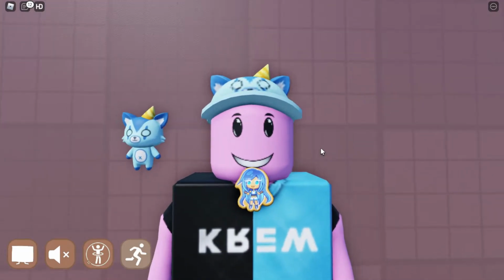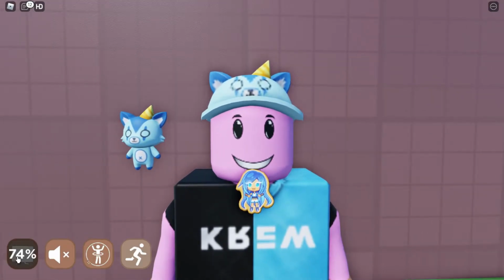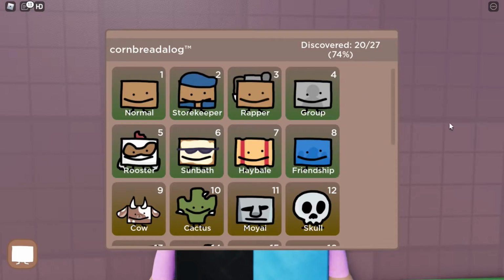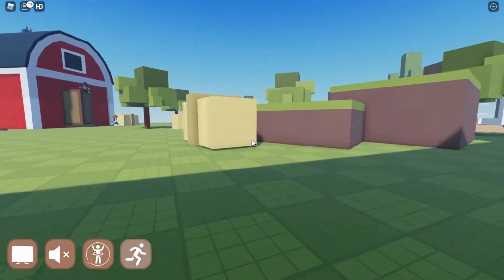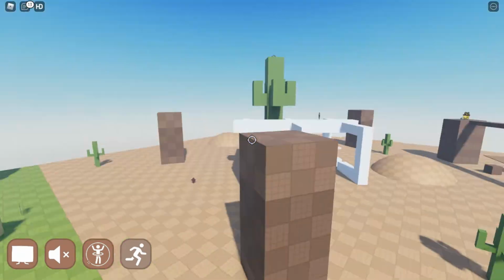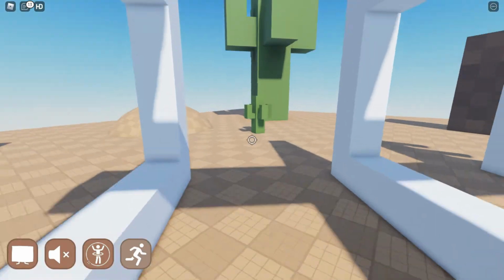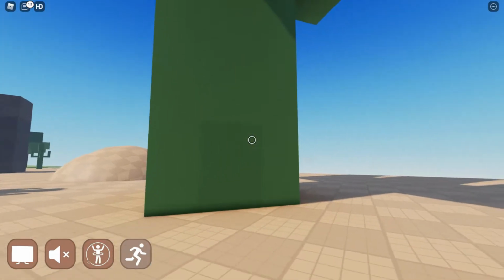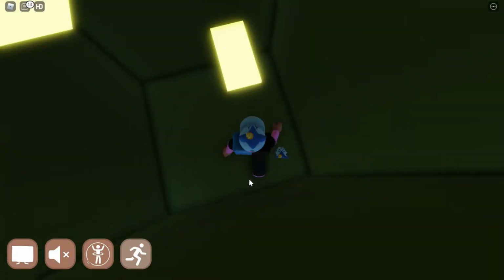FIND THE CORNBREADS How to find Cactus Cornbread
This video is a tutorial on how to find Cactus Cornbread In Find The Cornbreads: Take 3